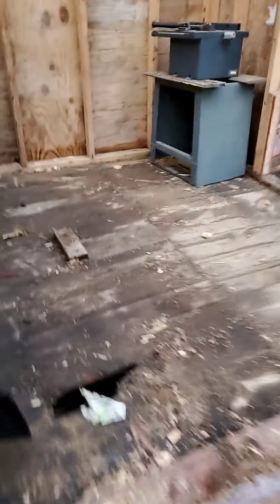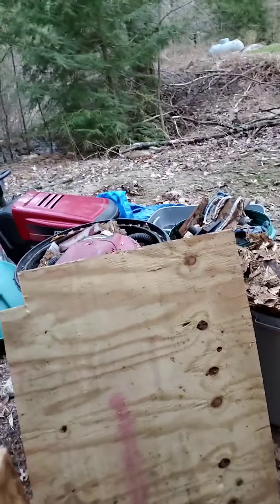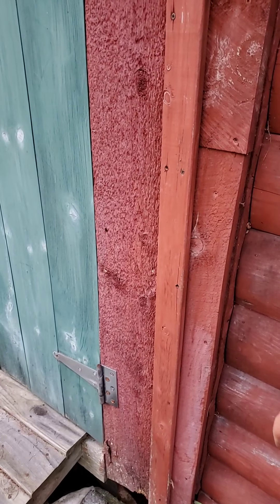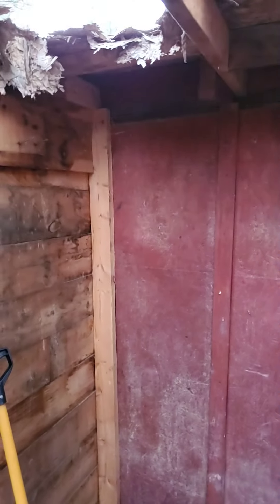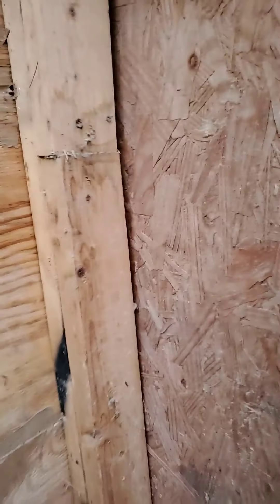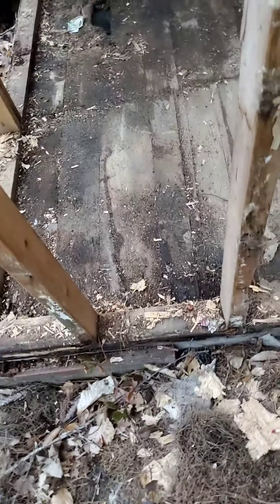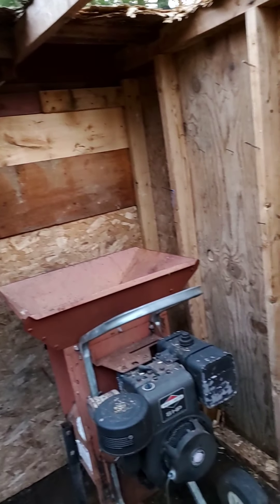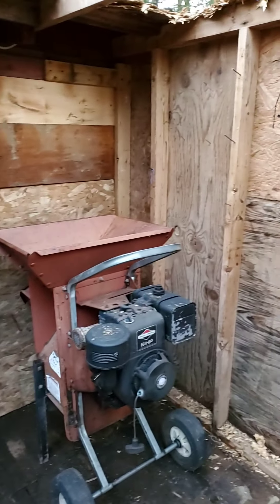Working on the shed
Here i just show what I've been doing on the shed addition that I've said needs to come down  in my previous vlogs.